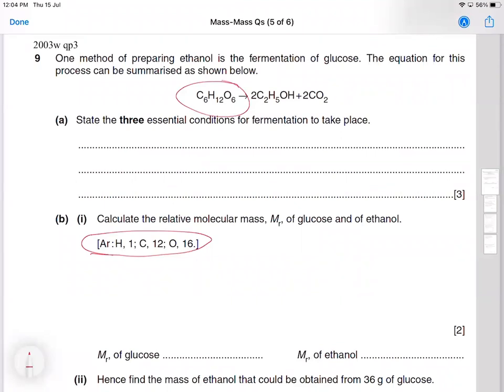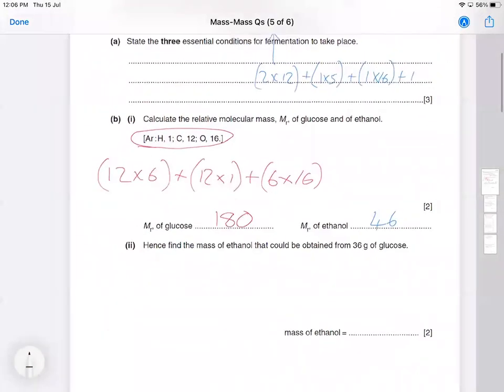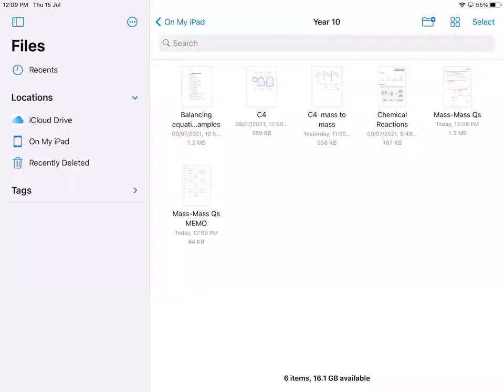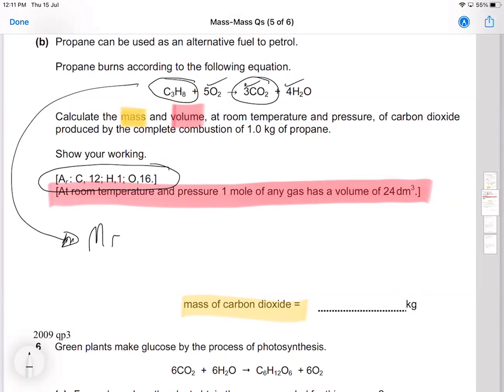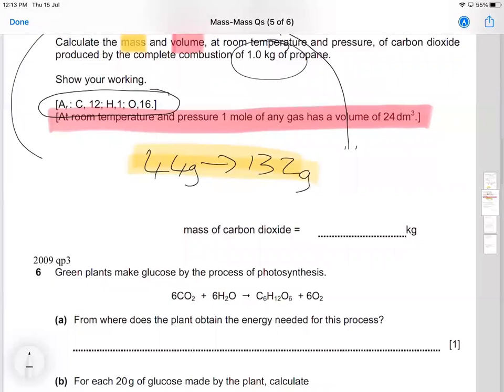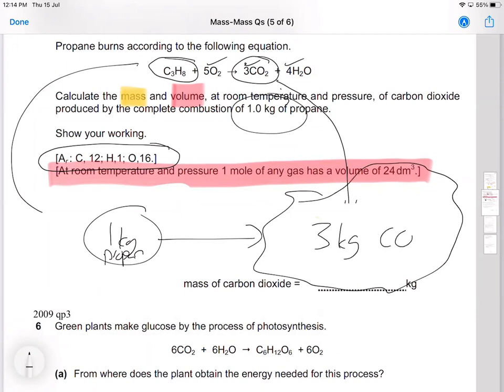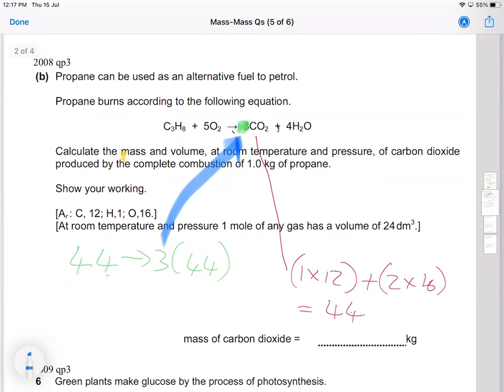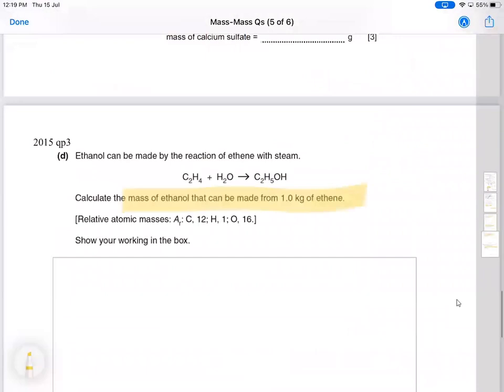Mass to mass Qs 15 July 2021